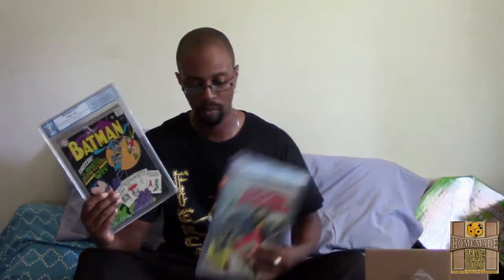Comic Book Grading: CGC vs PGX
eBay Store/profile (selling comics starting on June 21): GAME0929

This video is my personal views on using both CGC (Certified Guarantee Company) versus PGX (Professional Grading Experts) to grade and slab comic books. I used both services and I believe both have their pros and cons. Ultimately, they both produce graded books in hard protective plastic for your collection.